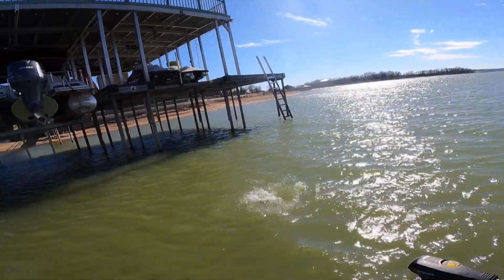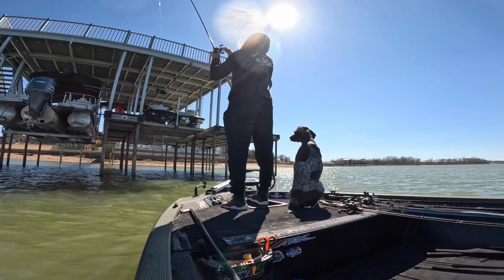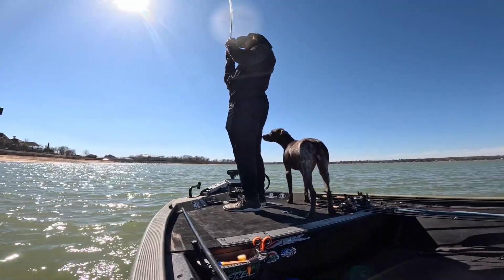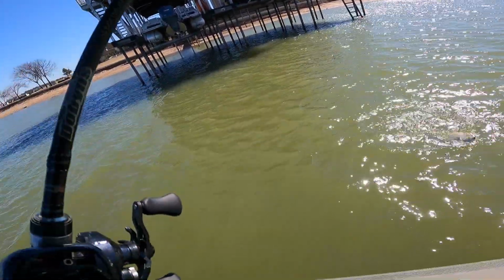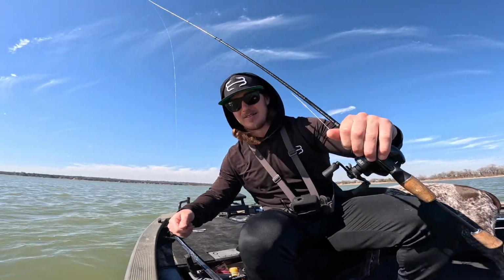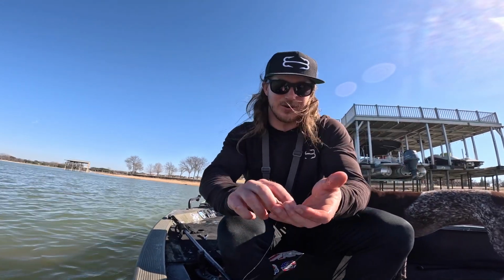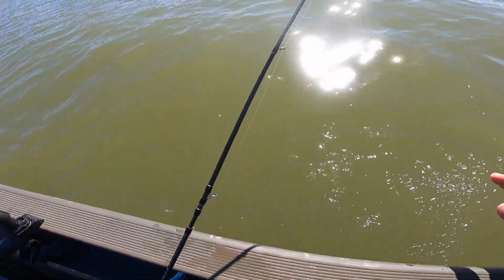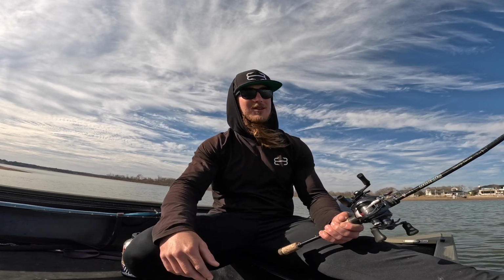BIGGEST White Bass of the Year! This Dock was LOADED! |Fort Worth Bait Finesse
When its go time for the white bass they are a joy to catch on light tackle, I used the spy jig and mini lipless crank bait to put a hurting on them this afternoon! Links to Gear are Below!